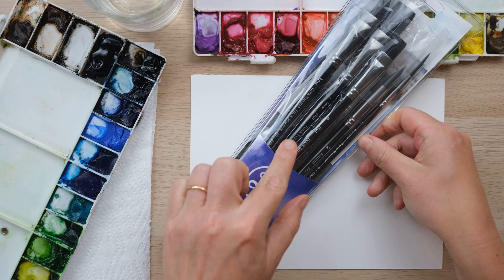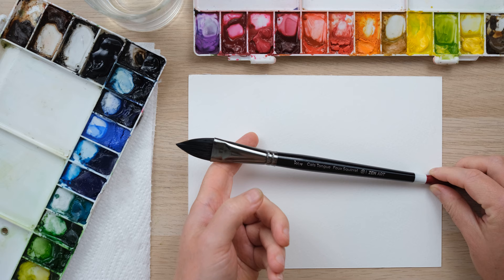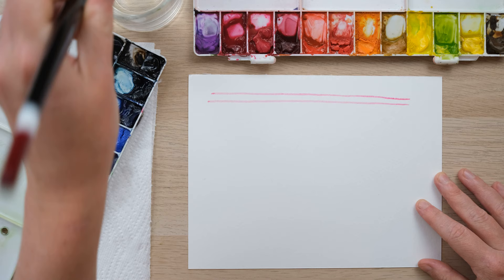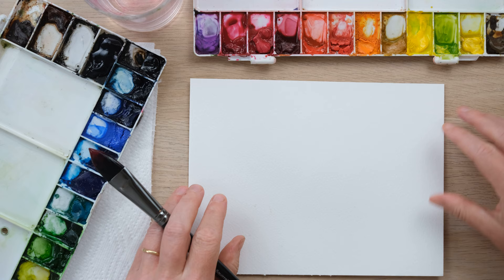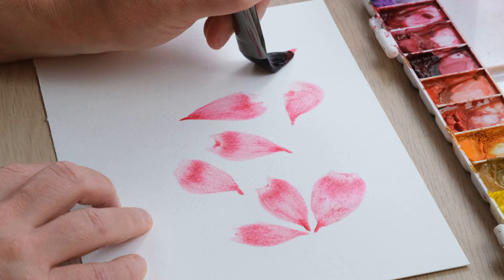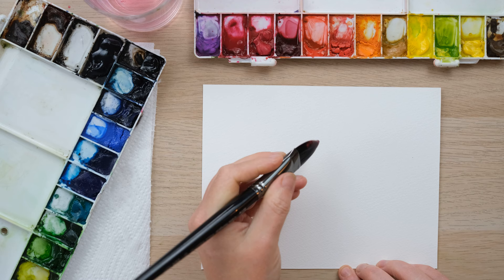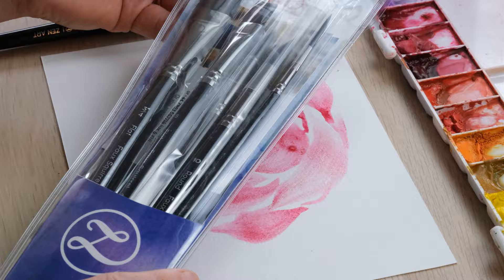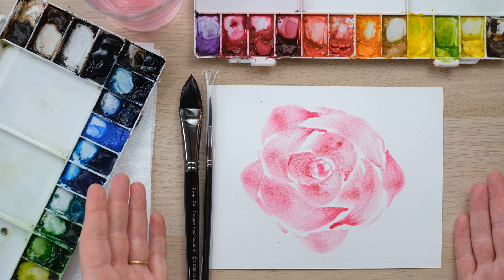What is a Cats Tongue Brush?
This is a product review of Zen Art Supplies Black Tulip Mixed Shapes brush set, focussing on the Cats Tongue #3/4 Brush. You can buy a set of these brushes below if you like what you see!